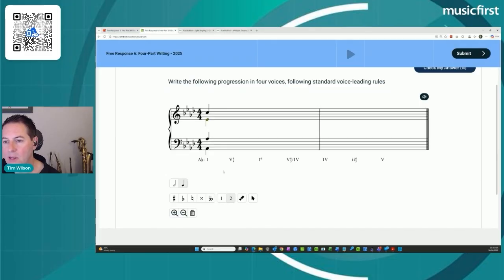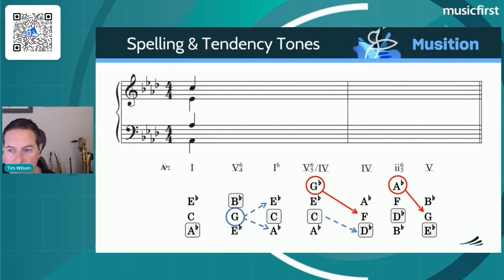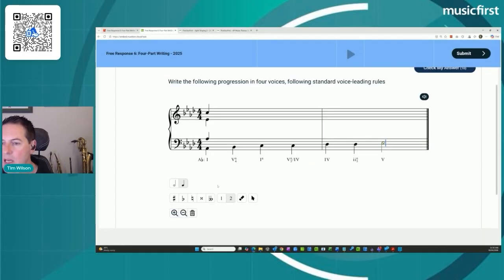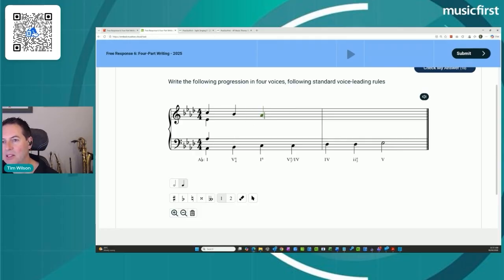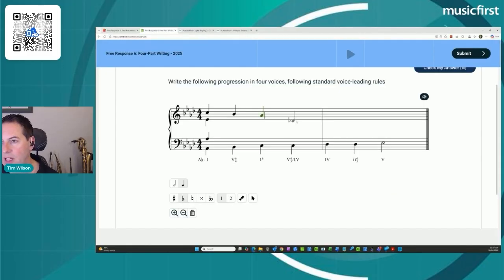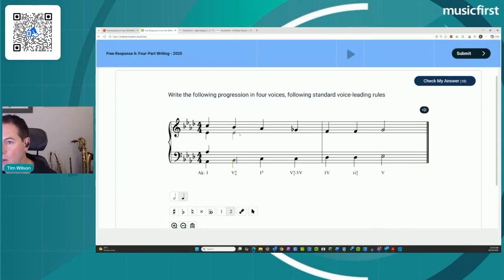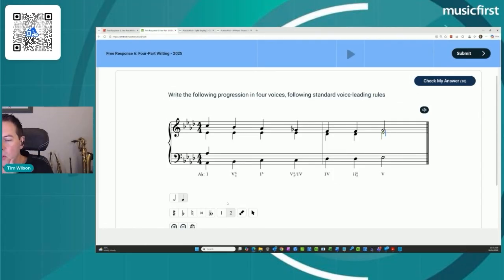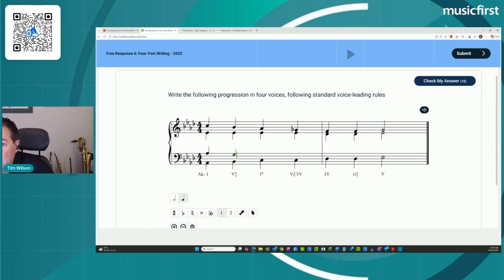AP Music Theory Bootcamp - Writing All Four Parts (Bass, Soprano, Alto, Tenor)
Step-by-step walkthroughs on writing bass, soprano, alto, and tenor parts in a 4-part writing question

00:00 - Bass
01:07 - Soprano
03:15 - Alto
05:32 - Tenor

AP Music Theory Bootcamp: Strategies for Exam Success

Help your students feel confident and prepared. Join us as we break down key AP Music Theory concepts, including sight singing and free response questions.